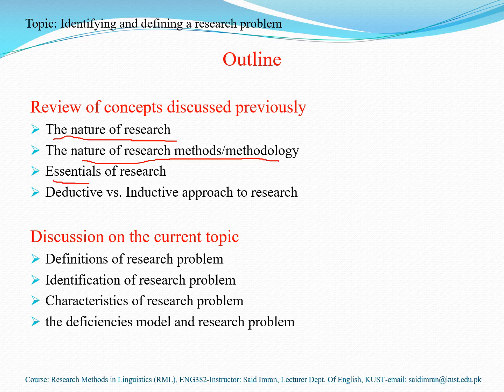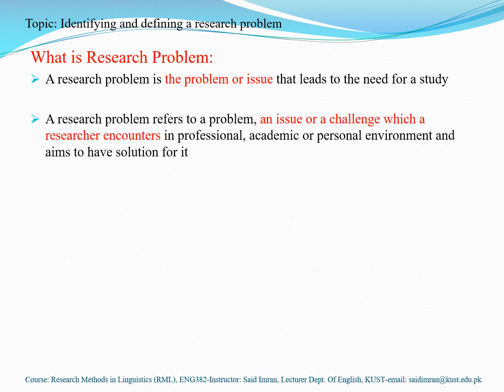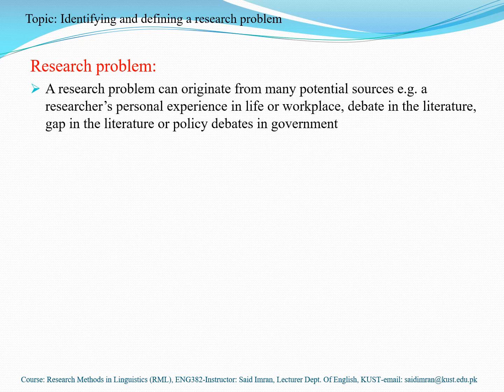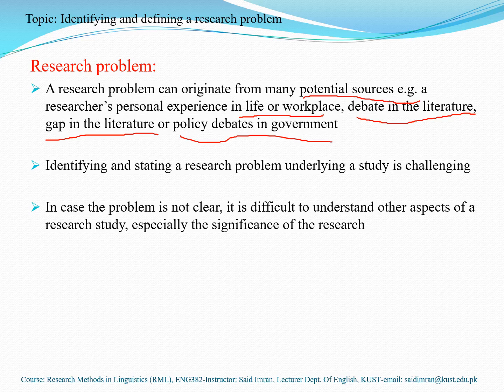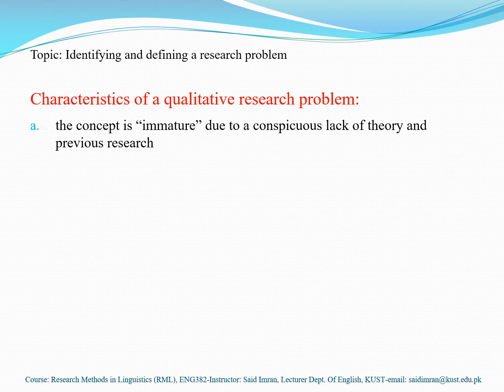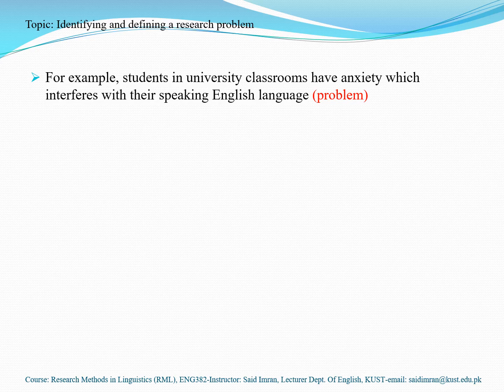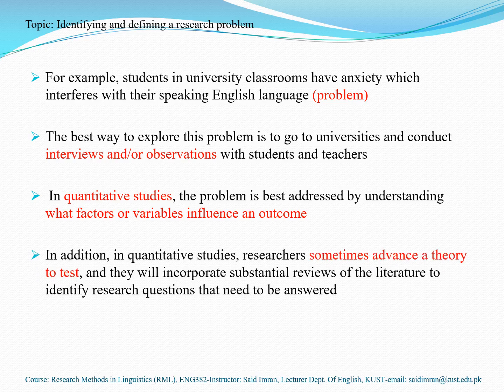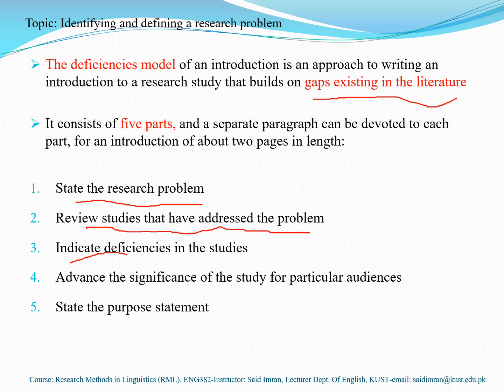bs English 6th kust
RIL subject